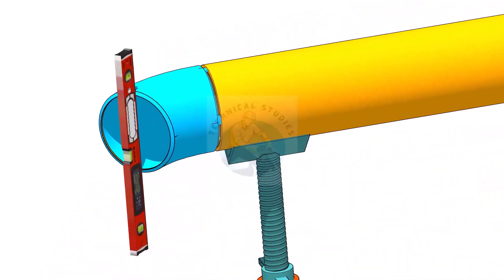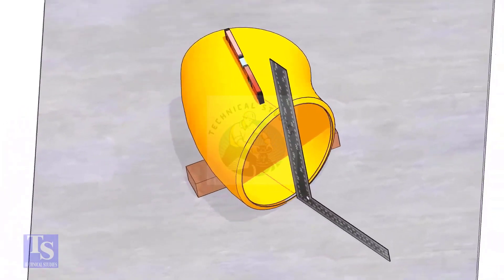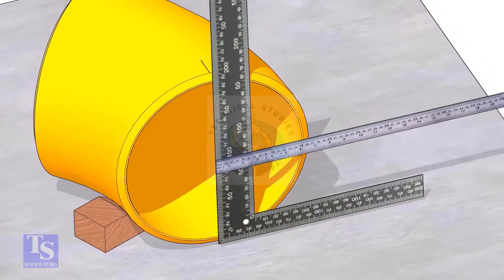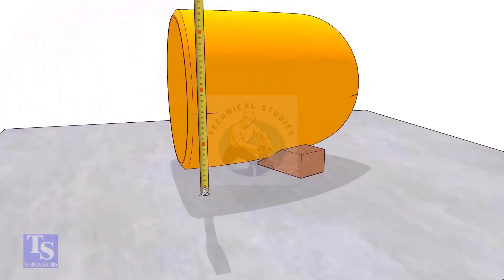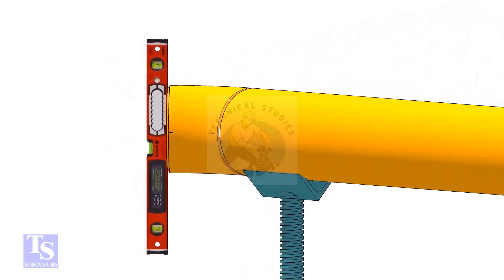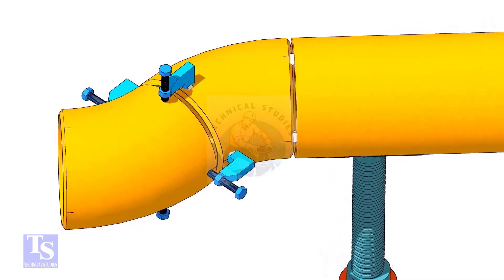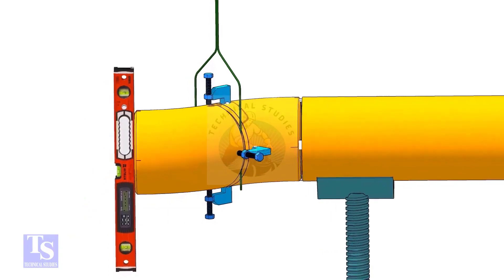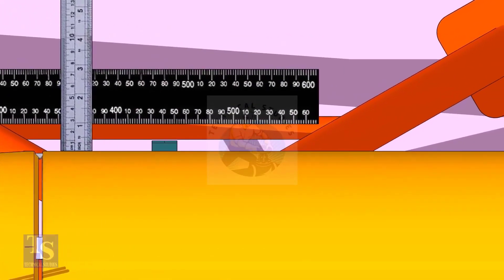How to Fit up a 45 degree Elbow to another 45 degree Elbow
How to fit up a 45-degree elbow to another 45-degree elbow.  @technicalstudies.